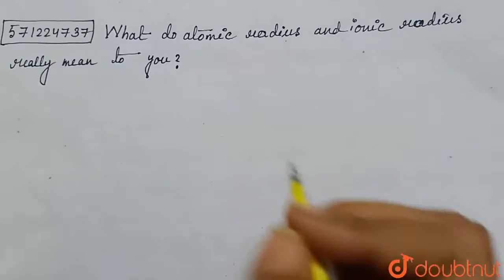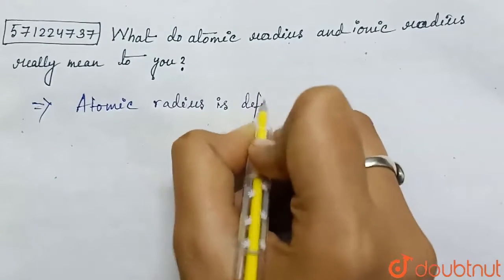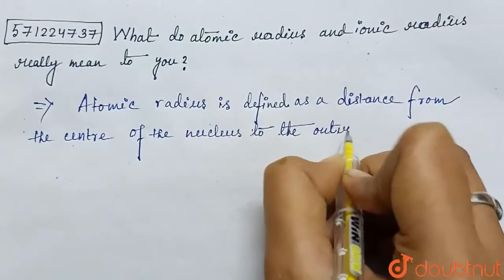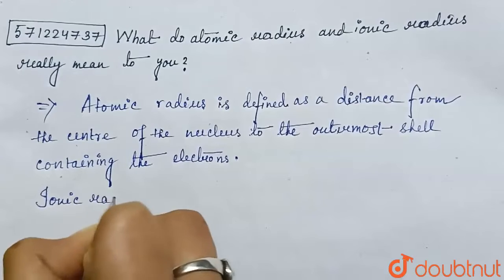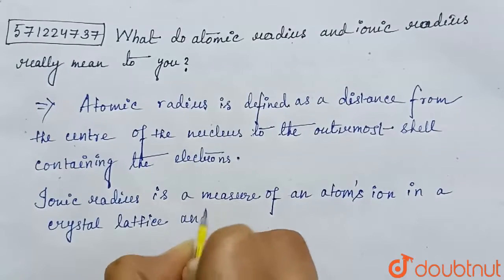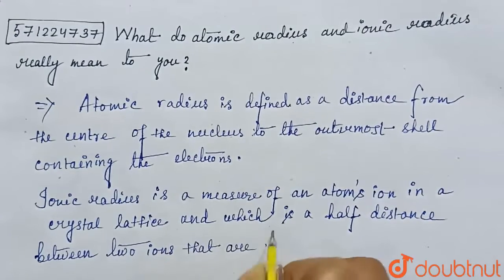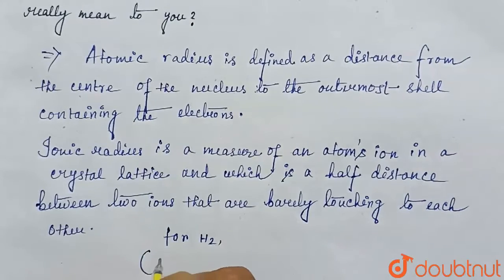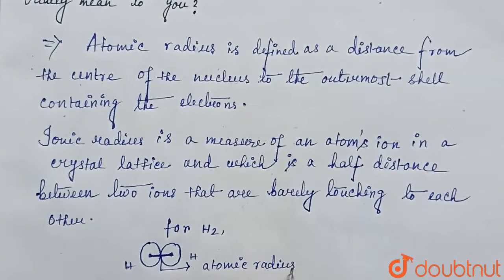What do atomic radius and ionic radius really mean to you? | CLASS 11 | CLASSIFICATION OF ELEMEN...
What do atomic radius and ionic radius really mean to you?
Class: 11
Subject: CHEMISTRY
Chapter: CLASSIFICATION OF ELEMENTS AND PERIODICITY IN PROPERTIES
Board:CBSE

👉 Have Any Query? Ask Us.